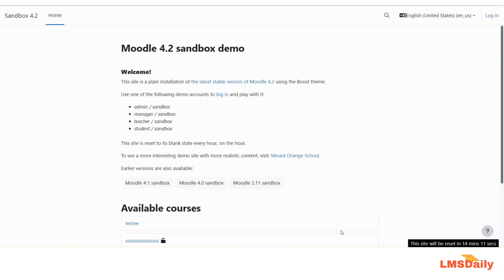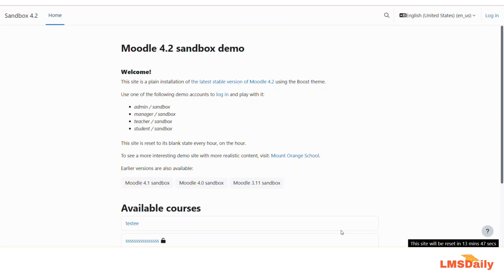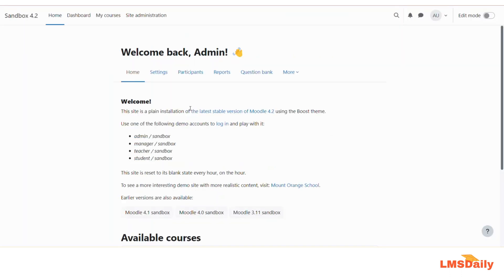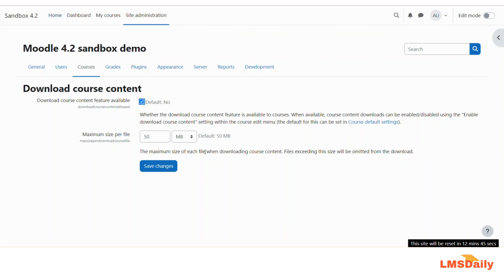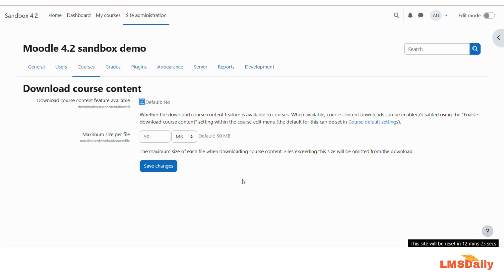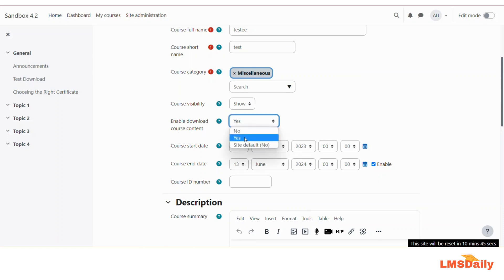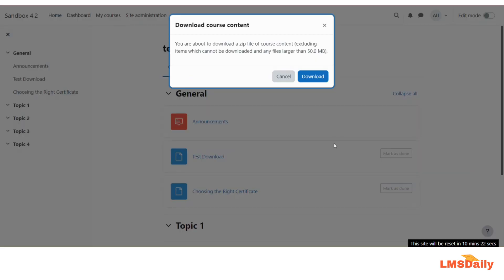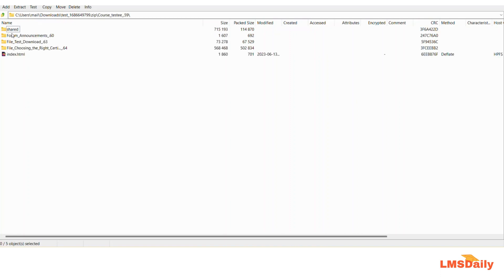How to allow students to download your Moodle course content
You can allow the students to download the course files easily and consume them offline at a later date. The Moodle feature is contributed by the Moodle Users Association (MUA).
Specific course items, currently content from the File, Folder, Page and Label can be downloaded if enabled site wide and in individual courses.

In this screencast we will see how you can setup the course content download feature in Moodle as site administrator and then teacher.